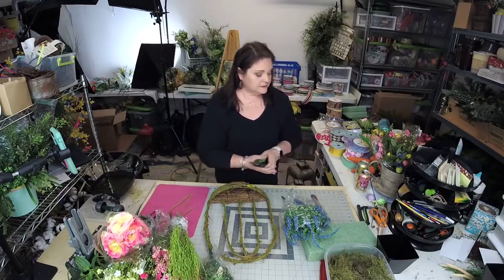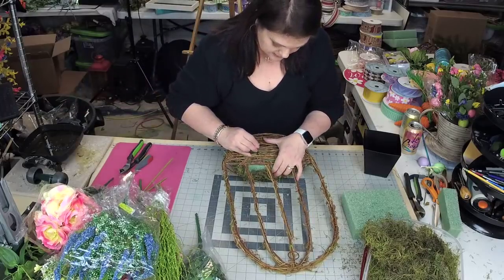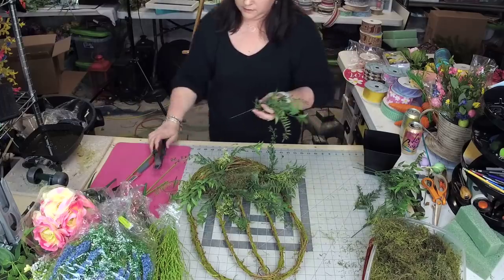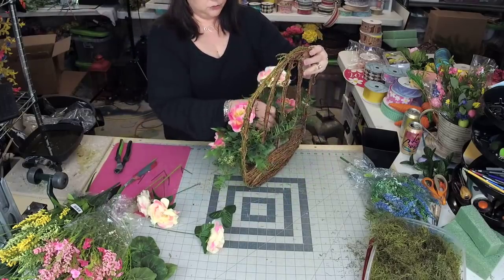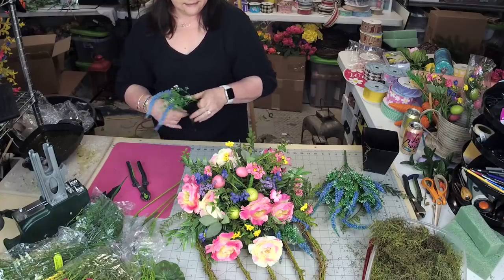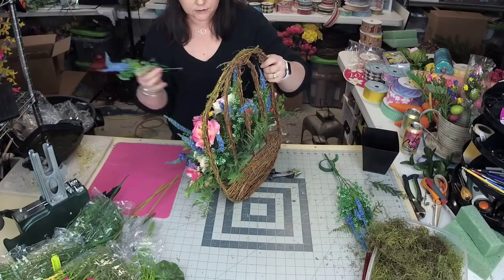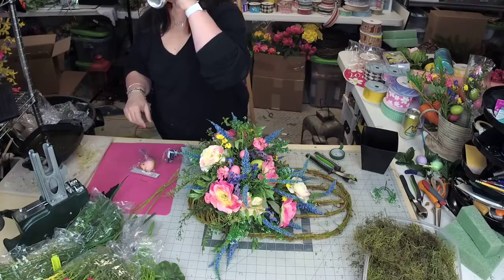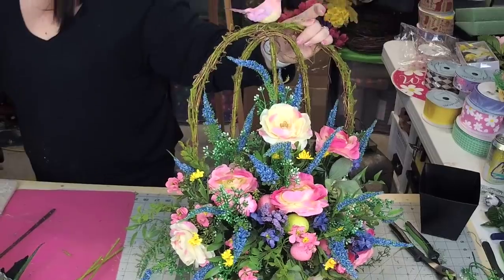How to Make an Easter Egg Door Hanger with Silk Flowers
In this live video, learn to make an Easter door basket with silk flowers, greenery and Easter eggs. Find materials used below:

Unless stated otherwise, I purchase all of the items shown in my videos. ALL thoughts and opinions are my own and always 100% honest.  I will never recommend anything to you that I don’t use myself.